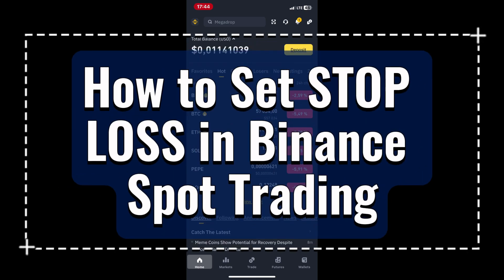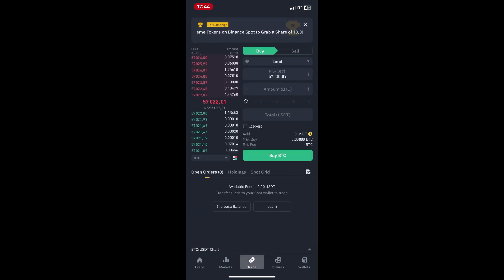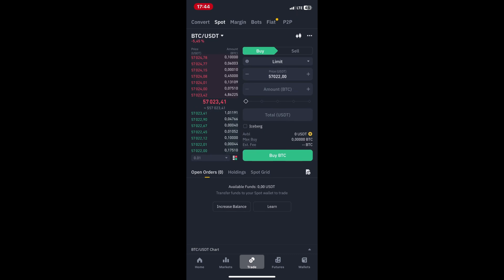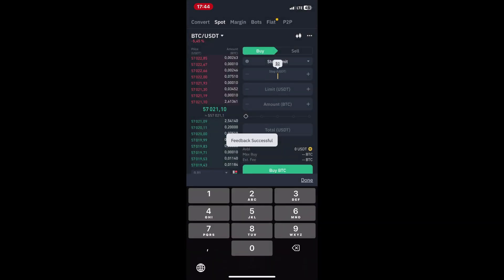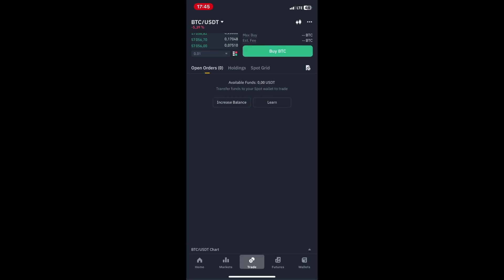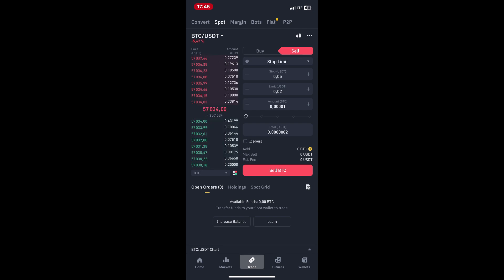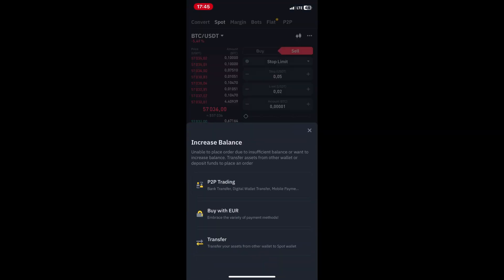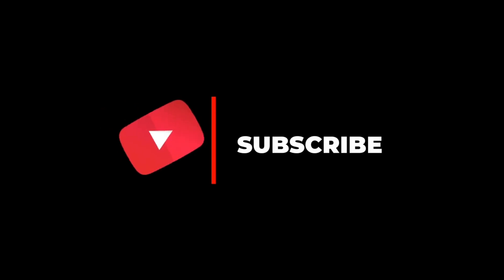How to Set Stop Loss in Binance Spot Trading (2026) - Full Guide!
In todays Binance guide I show you how to set stop loss in binance spot trading.